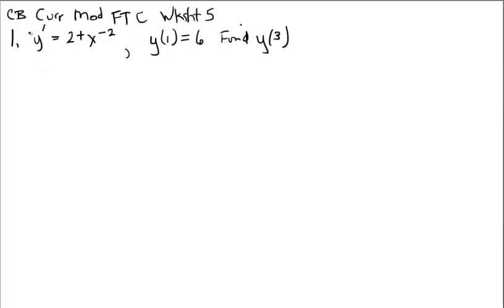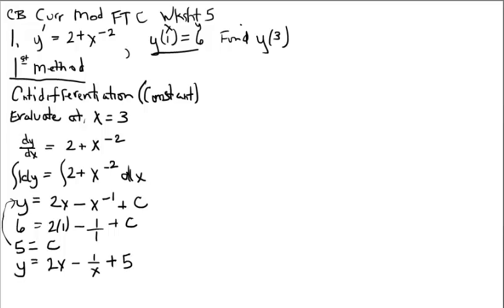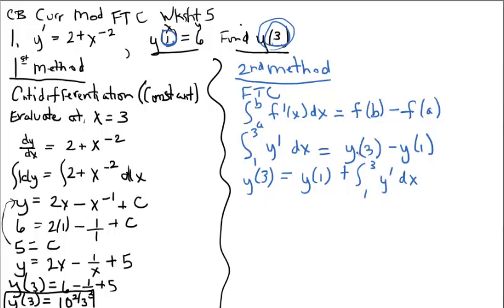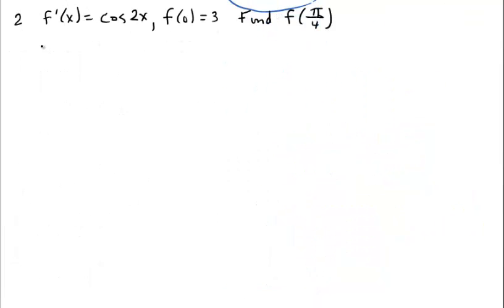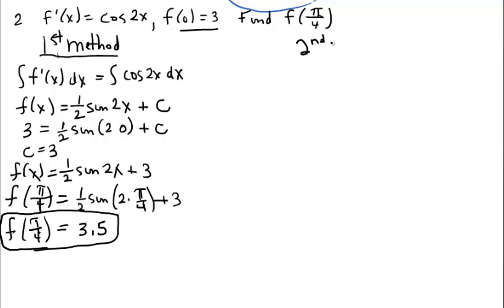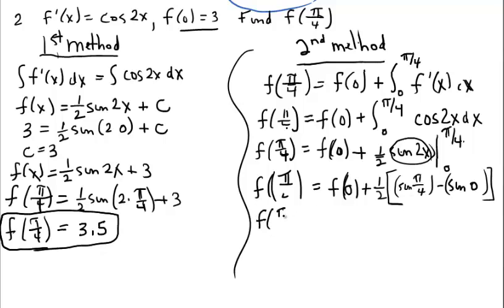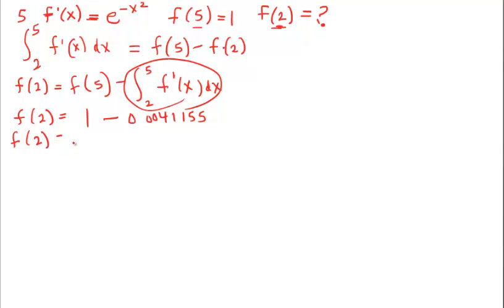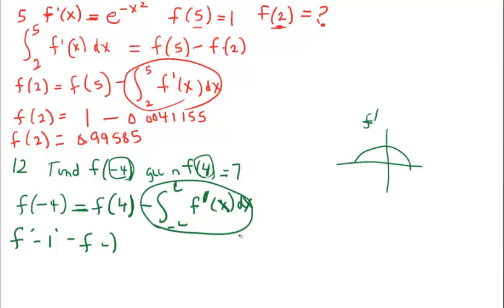Notes (Video) O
CB Curr Mod FTC Wksht 5